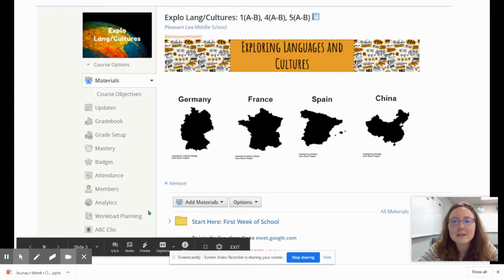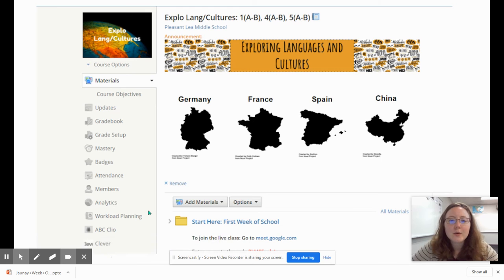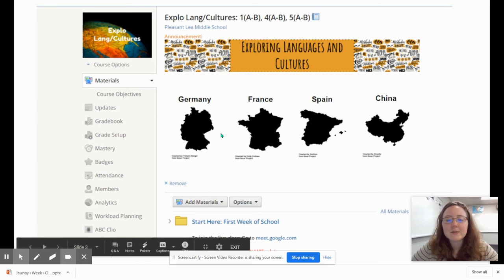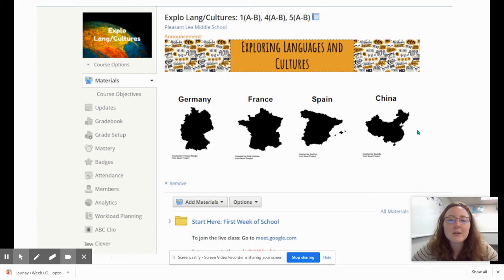Untitled: Sep 10, 2020 2:25 PM